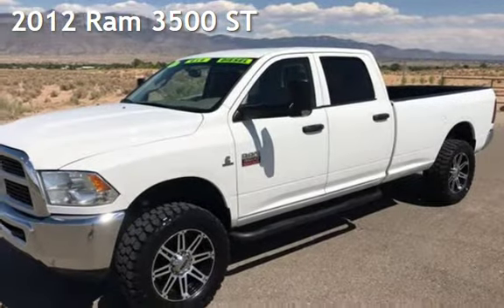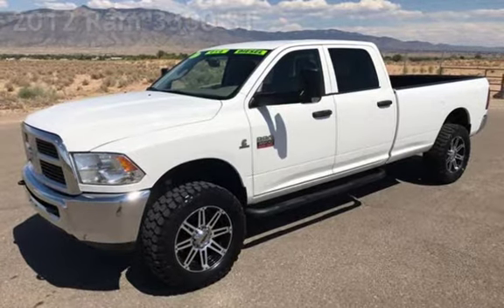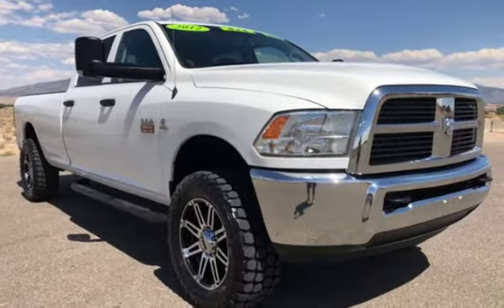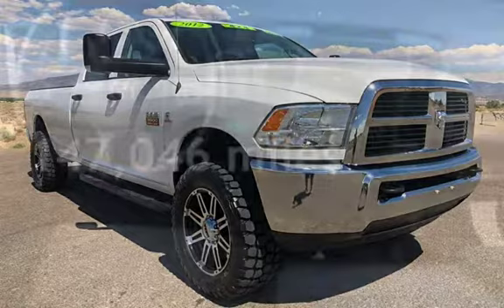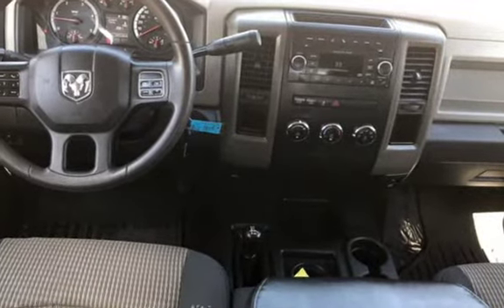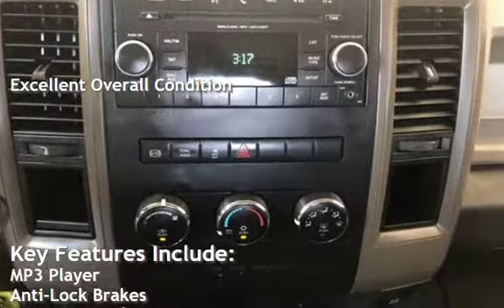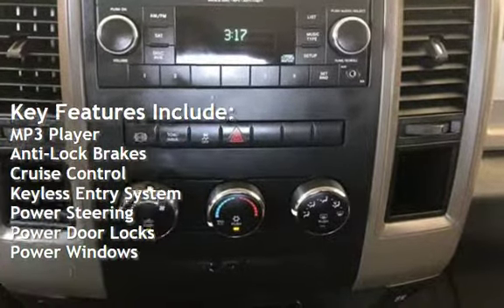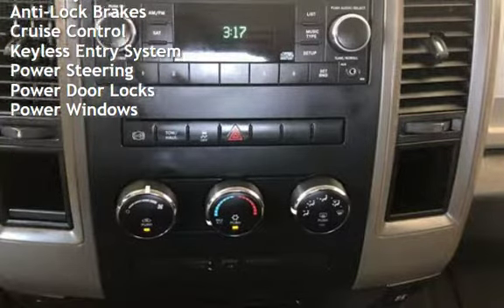2012 Ram 3500 ST for sale in RIO RANCHO, NM